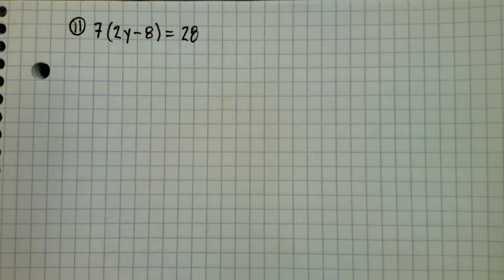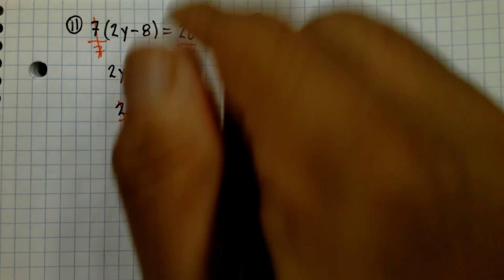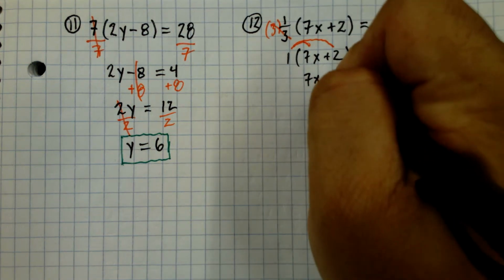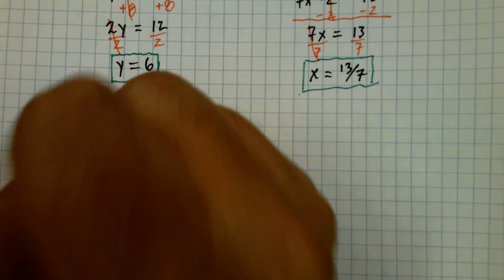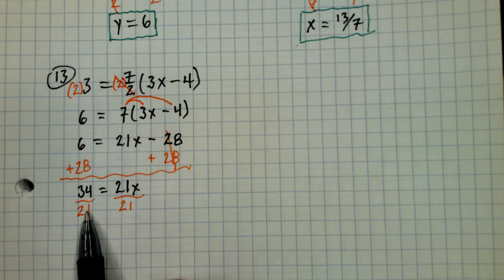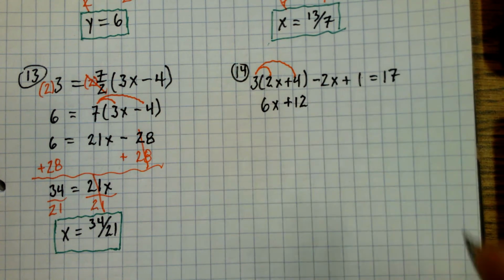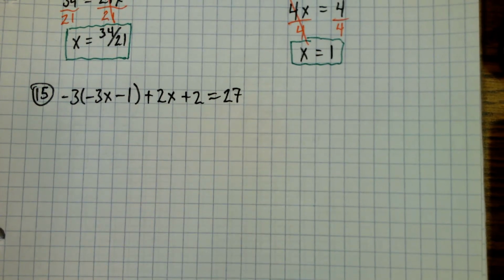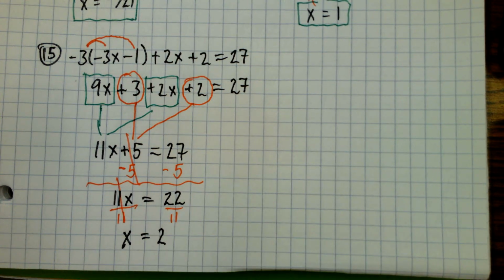Multi-Step Equations (Part 3) (Math 8 10/17/22)